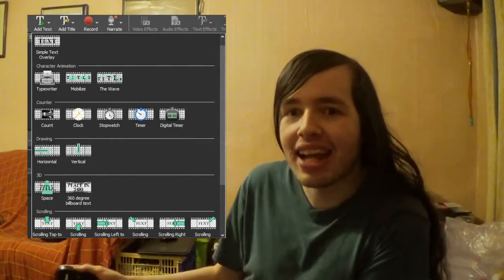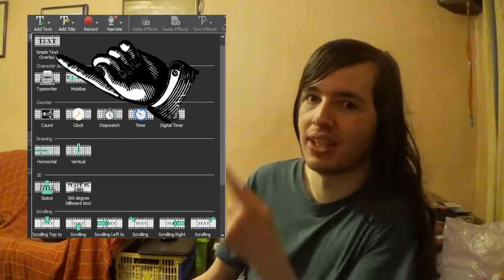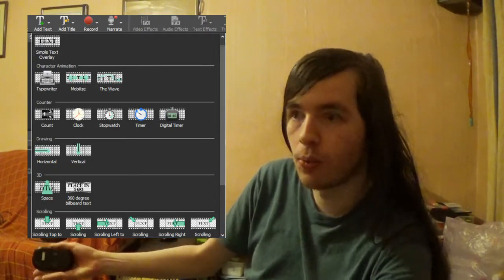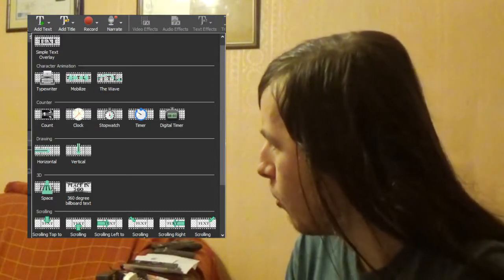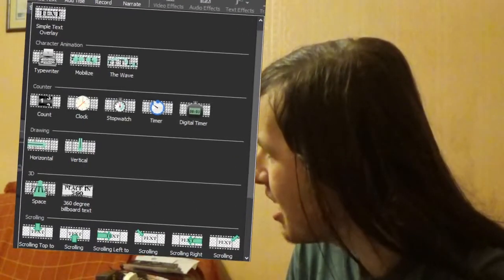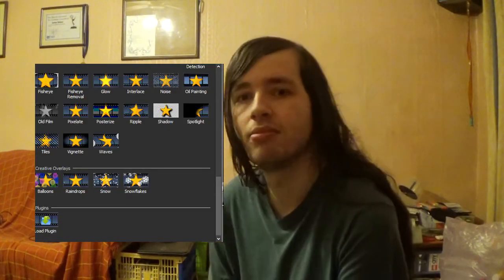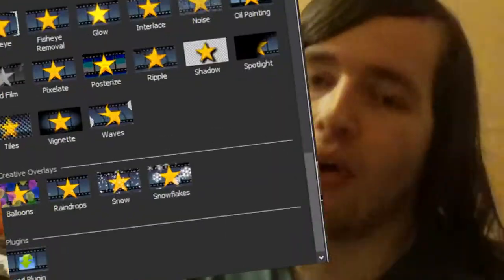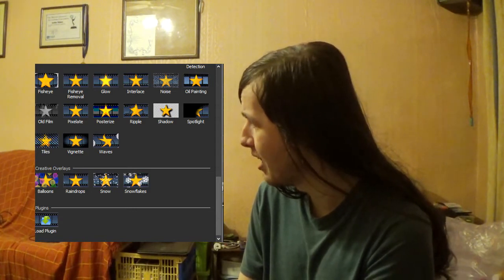Why Modern VideoPad SUCKS!! | Pikakid98 Rants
Wow. Companies Are Ruining Good Things With "Modernisation". SHOCKER!!

Fun Fact: The Video That I Edited With The Most Recent Version (At The Time) Had To Be Re-rendered Due To A MASSIVE Editing Error